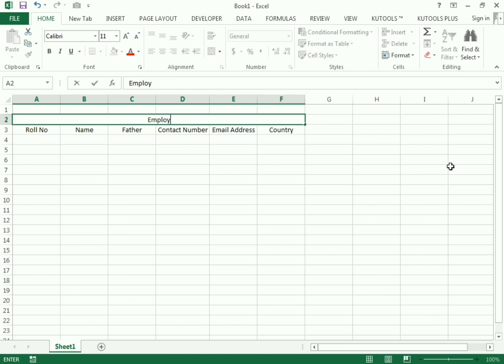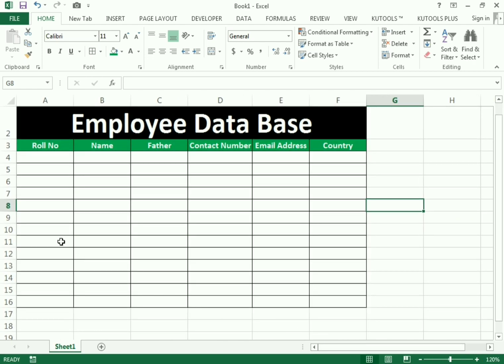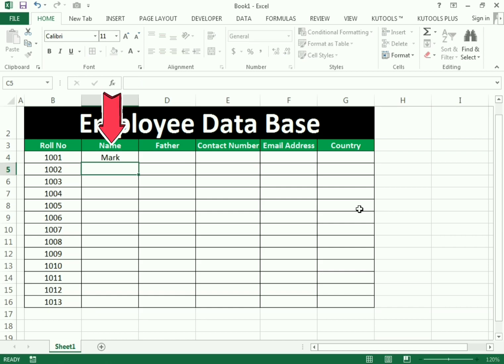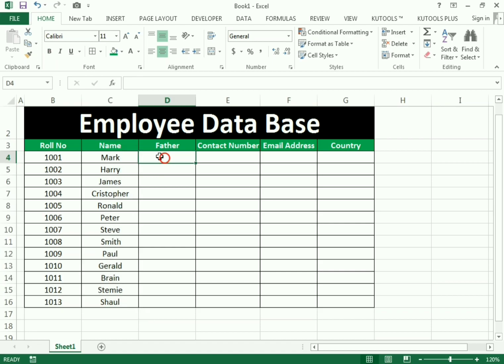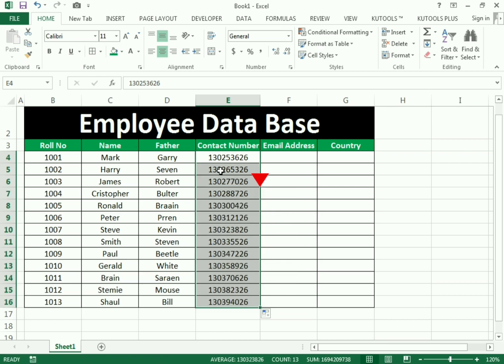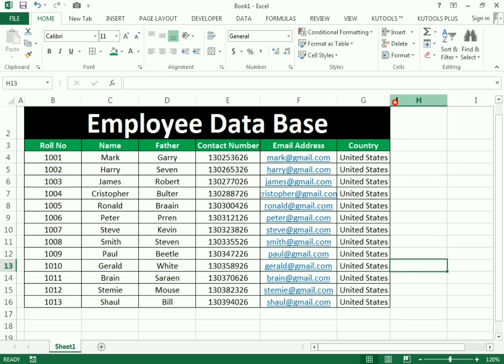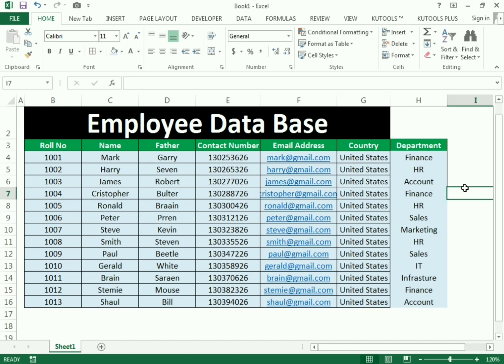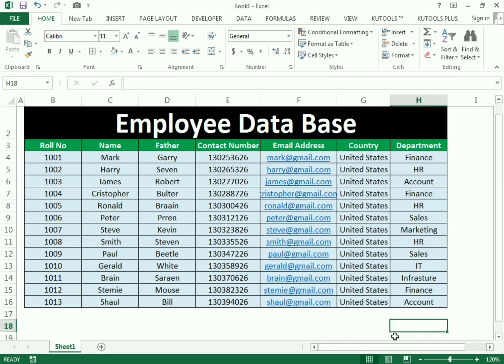Data Entry using Form in Microsoft Excel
In this vedio, We will basics about data entry and what elements it requires to perform task smoothly. We have used few techniques as well that will save our time and efforts. We have used few short cuts in it.

00:00 Intro
00:54 Alignment of columns
02:29 Use All Border box
03:05 Use short cut for Random Roll Number
05:11 Short Cut for Contact Number
05:50 Short for Email address
08:21 How to use Mail & Merge
08:34 Use of Conditional formatting